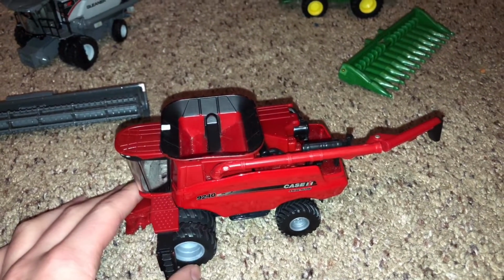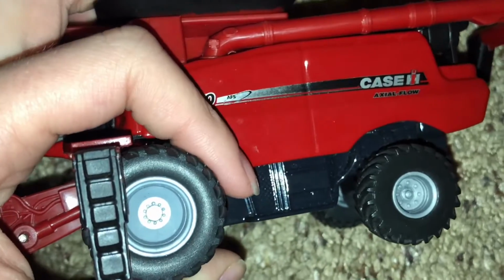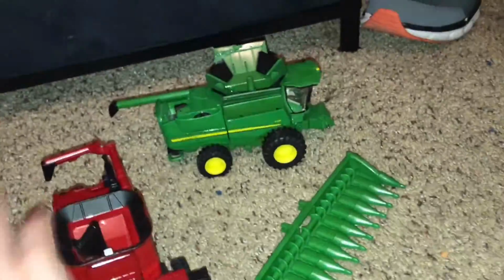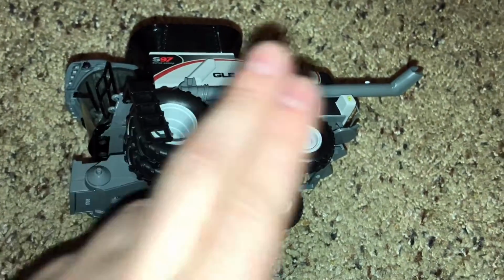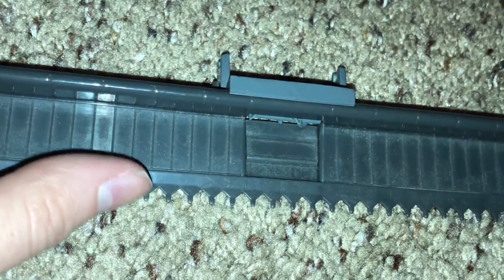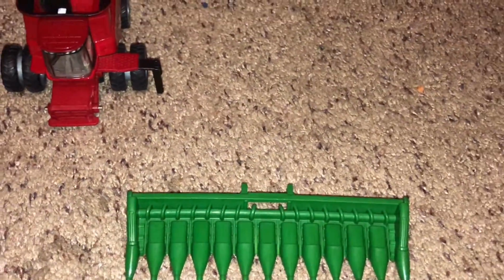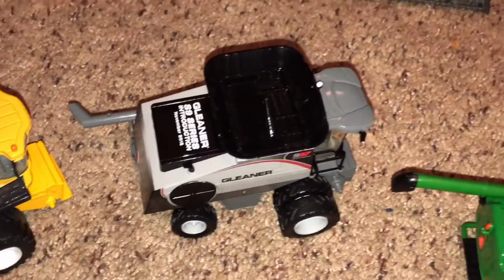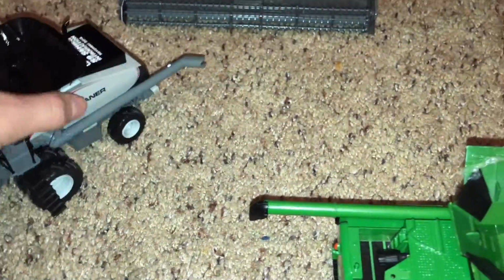How a combine works | using 1/64 scale models for example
Many other brands use similar systems

Intro Music

Track Koven x ROY KNOX - About Me (NCS Realese)

Outro Music

Hope this video made sense